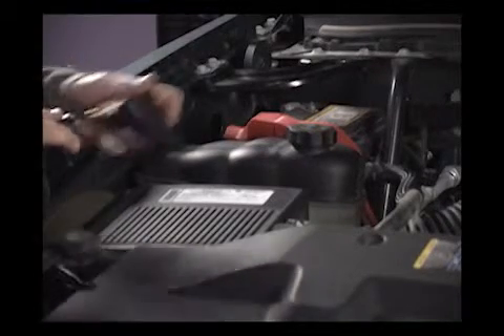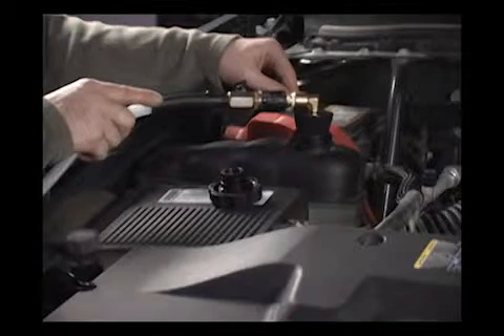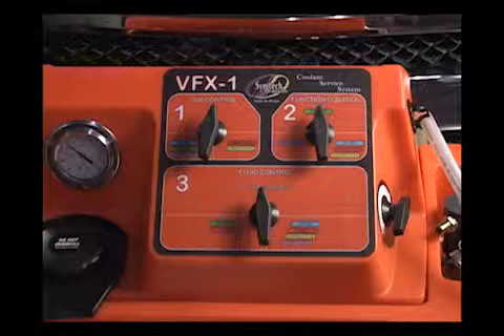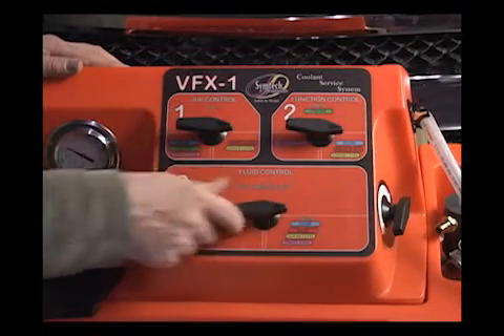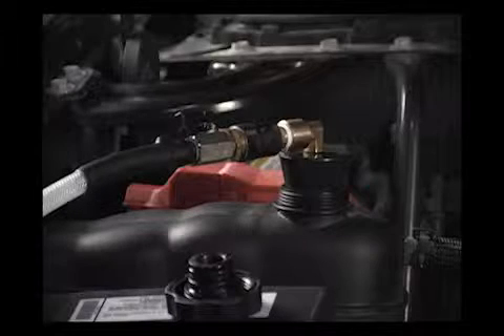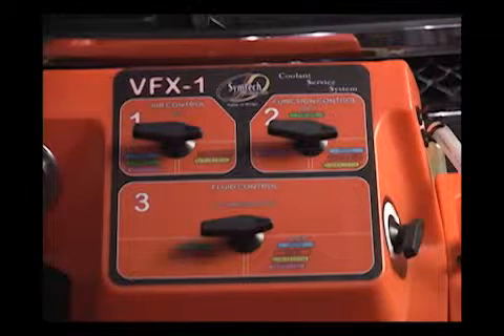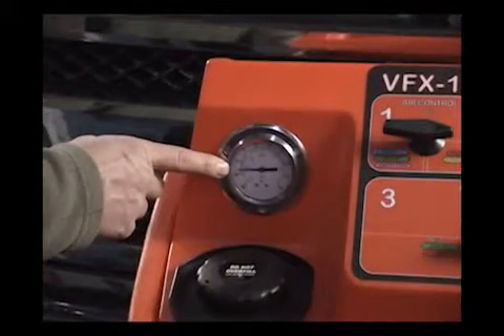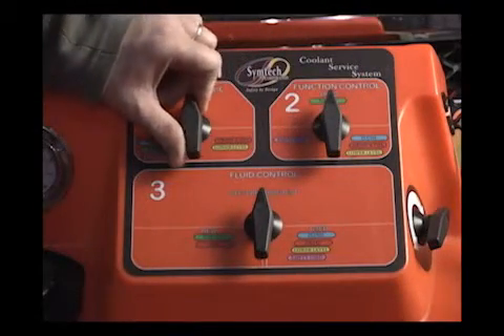VFX1 Removing Air Lock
Symtech Corporation
VFX1 Removing Air Lock Instructional video